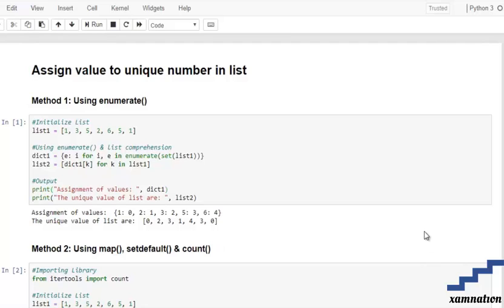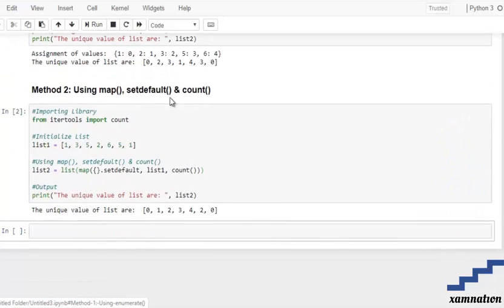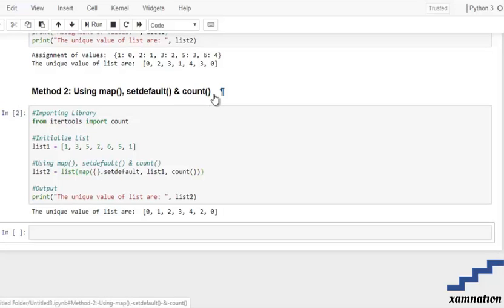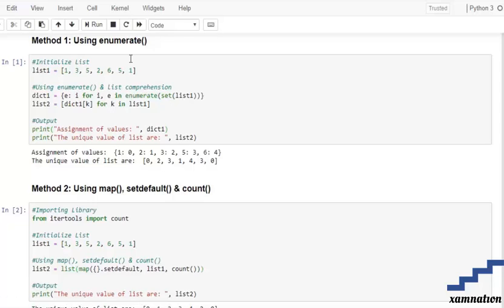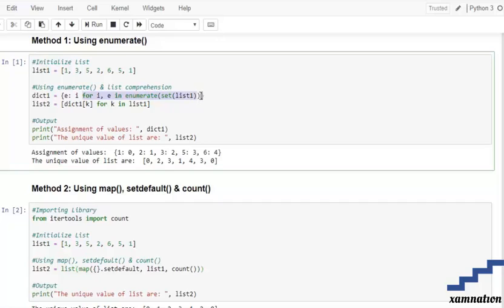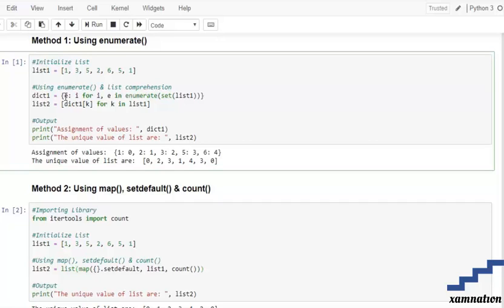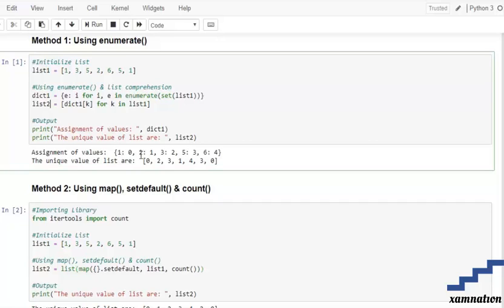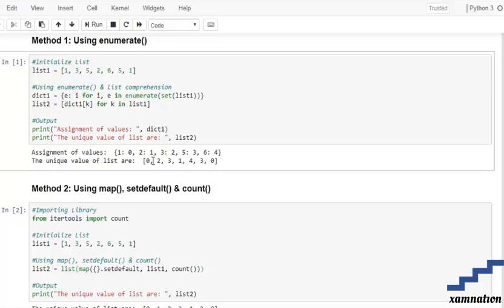Assign value to unique number in list-using enumerate ()